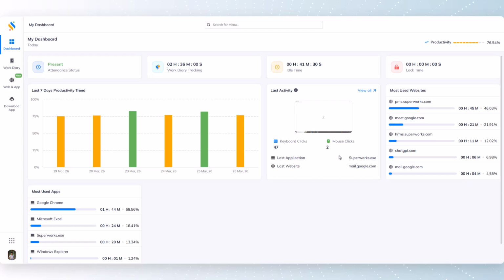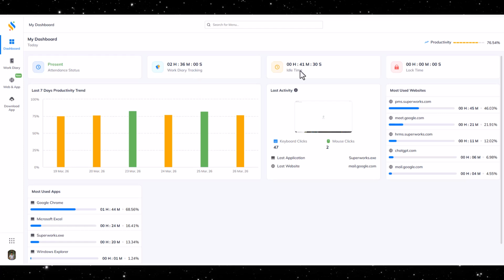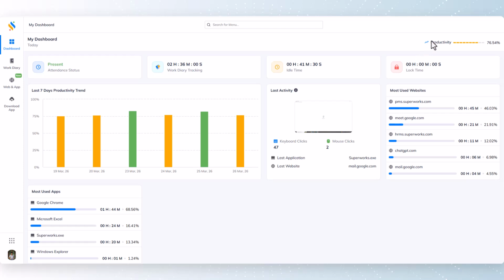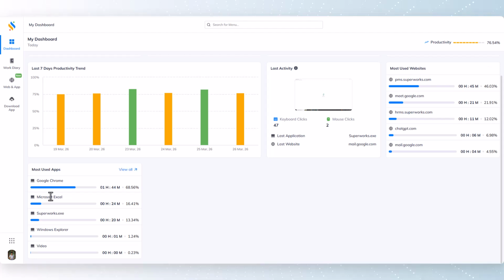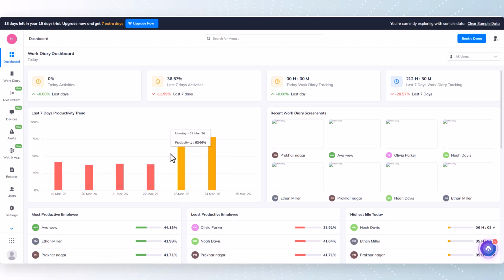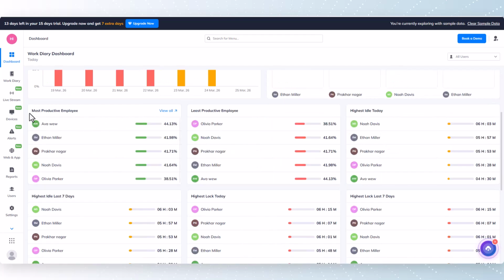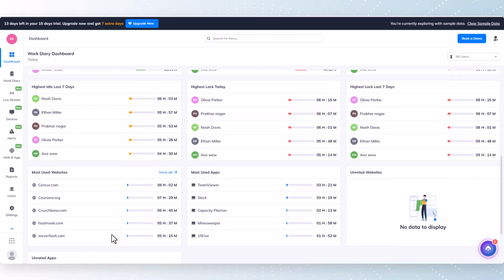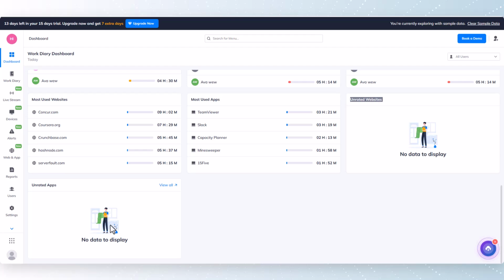Super Track Full Explanation of My Dashboard and Dashboard